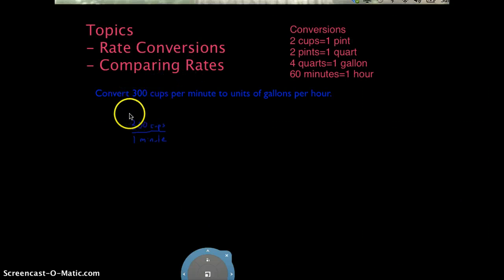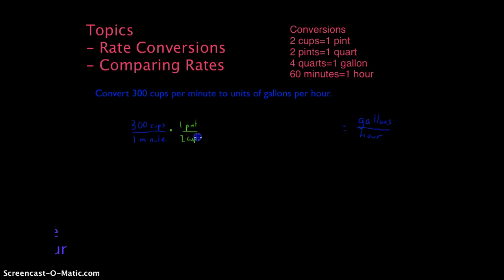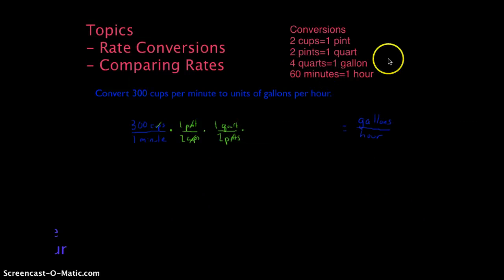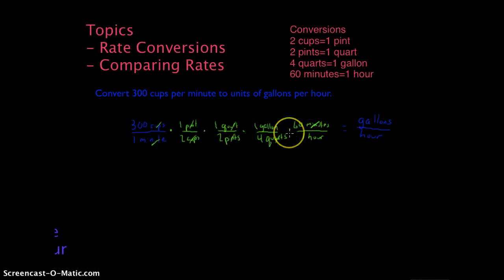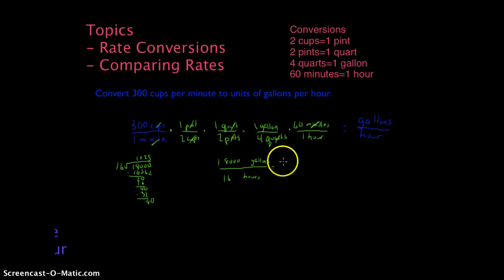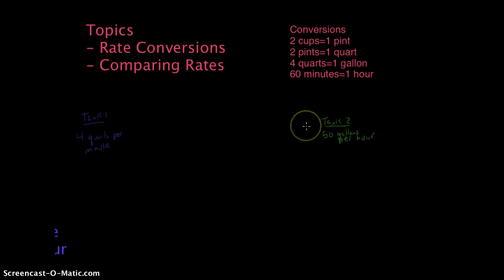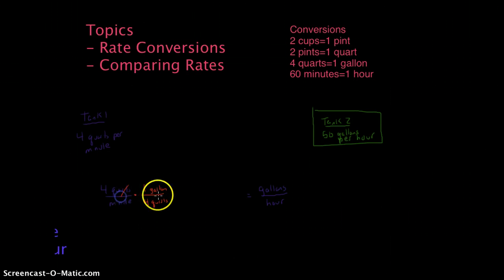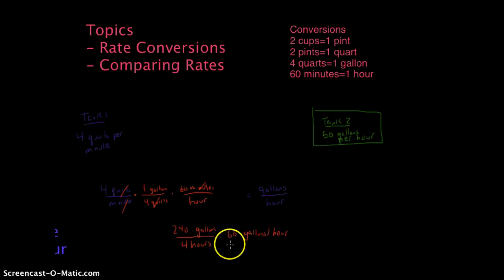Lesson 5 - Converting Between Rates